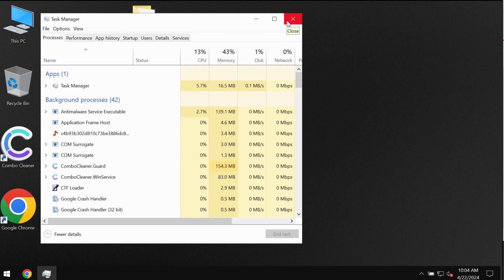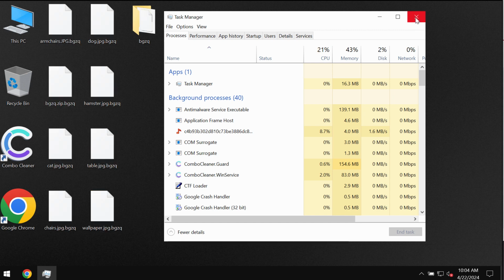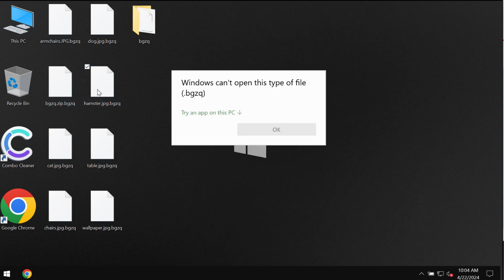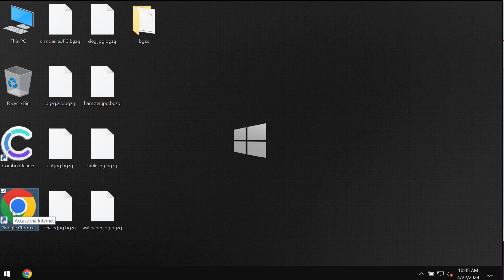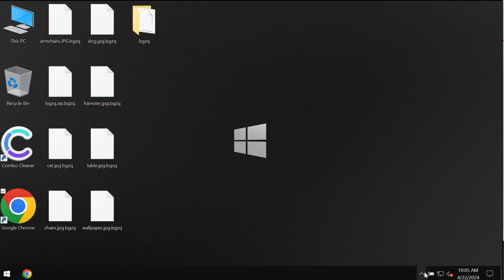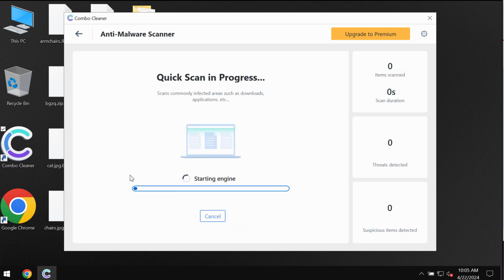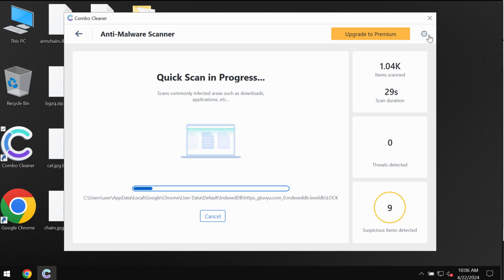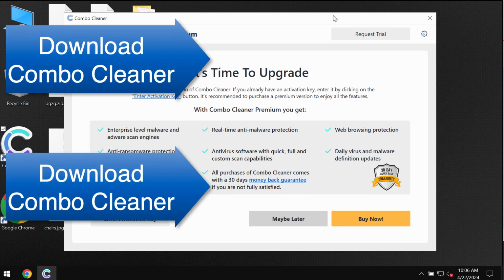Bgzq ransomware removal [.Bgzq file virus].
Bgzq is a new ransomware. It's from the DJVU family. It encrypts files and appends the .Bgzq extension to the filenames. Hence, it's not possible to use the files anymore. Then the ransomware tells the victims to pay a special ransom for file restoration. Yet, paying the ransom isn't a good idea. Don't pay it! Remove it with Combo Cleaner Antivirus via the official and thus get your data always protected with its help in the future.

More information about this threat can be found in this detailed guide

And below please find the quotation from the ransom note:
QUOTE
ATTENTION!
Do not ask assistants from youtube and recovery data sites for help in recovering your data.
They can use your free decryption quota and scam you.
Our contact is emails in this text document only.

UNQUOTE